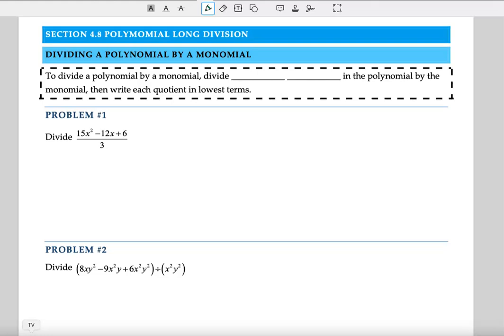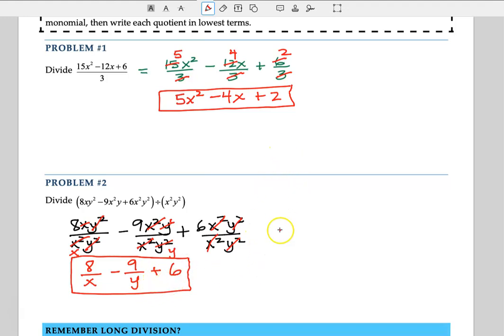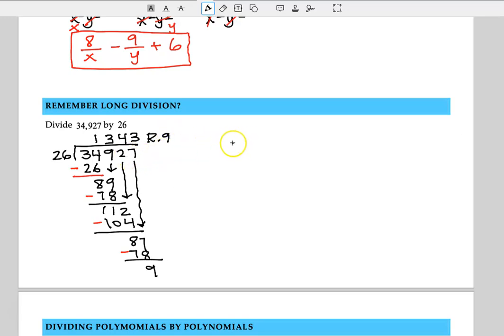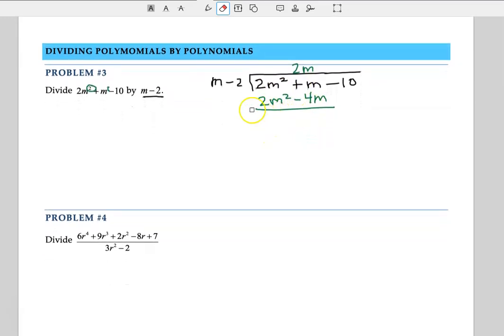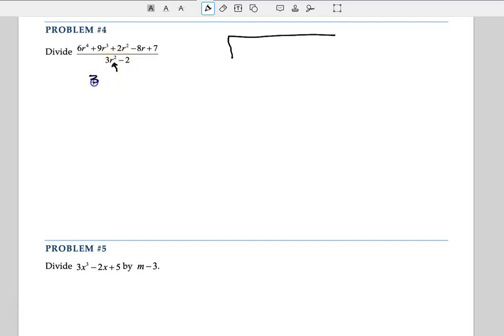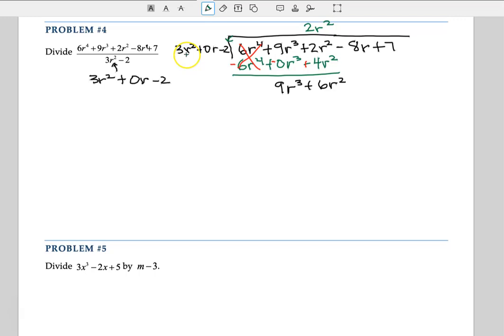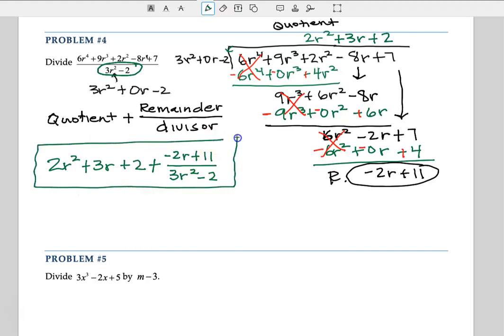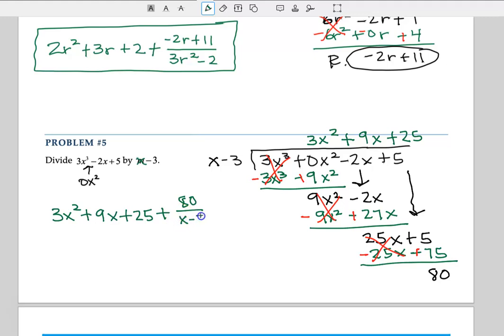Math 1010 Section 4.8 Long Division of Polynomials